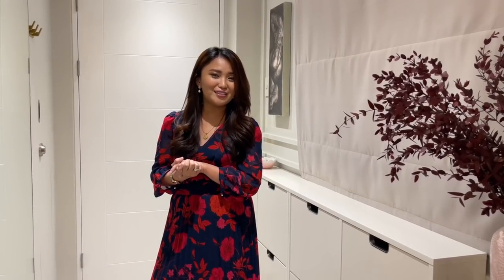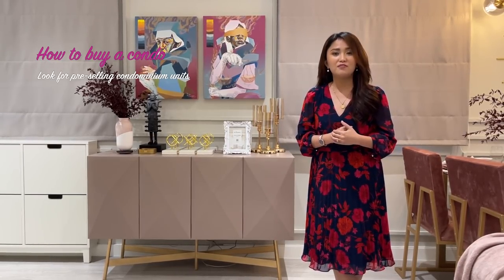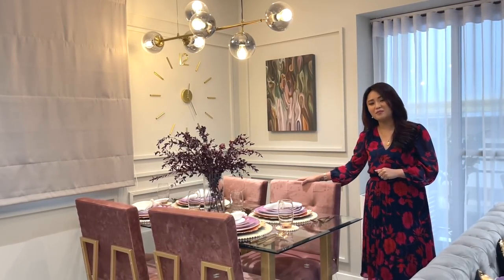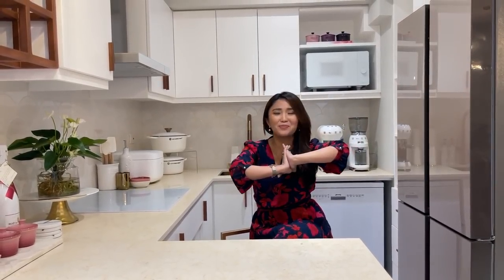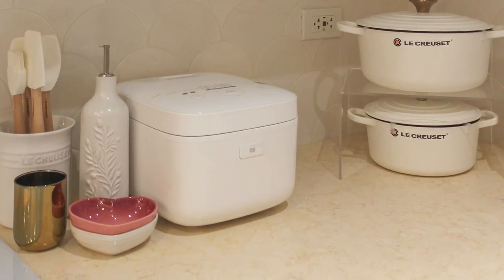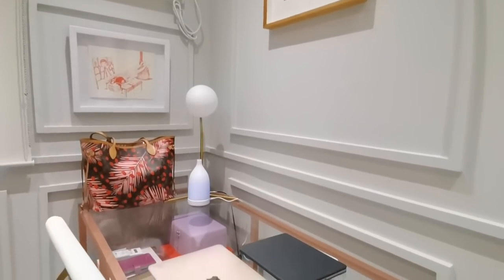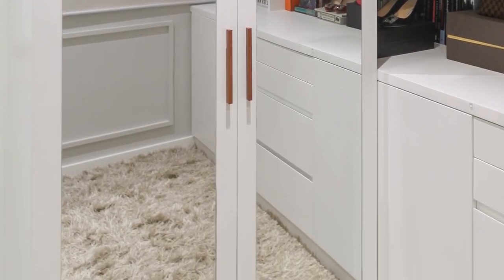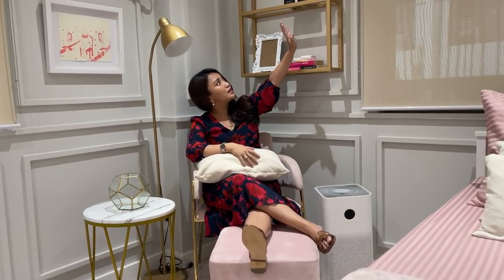Condo Tour + Renovation Tips | DMCI 3BR Unit | Keij Ejercito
I partnered with @dmcihomesofficial for this video where I will not just tour you around my newly renovated DMCI condo unit, but I also gave practical tips in buying a condo in the Philippines as well as renovation tips if you decide to upgrade your unit.